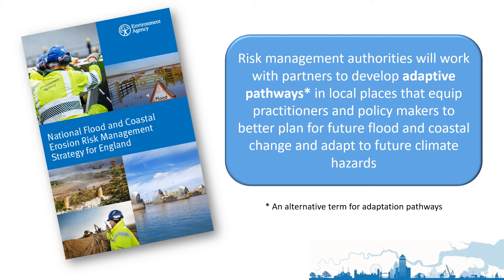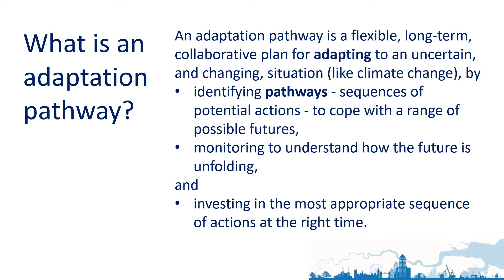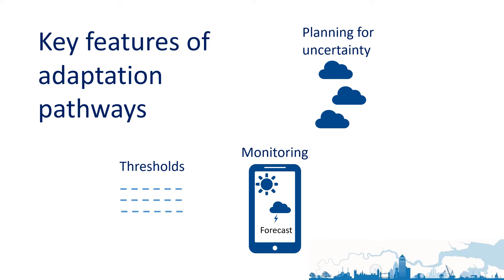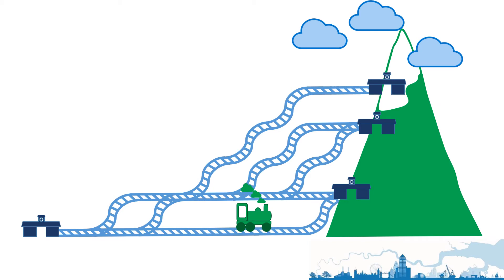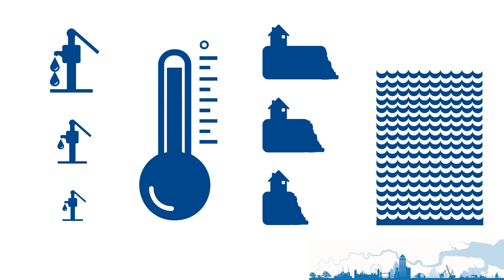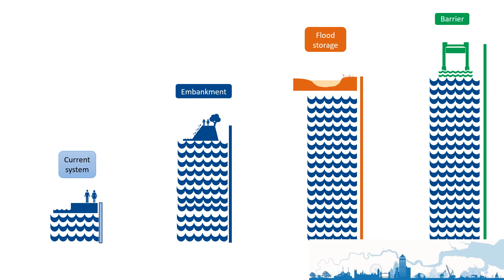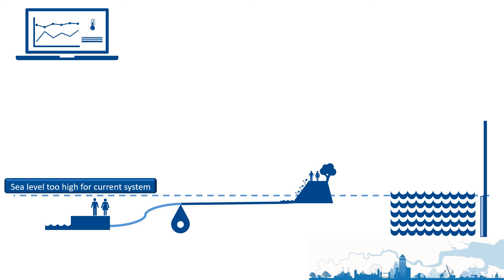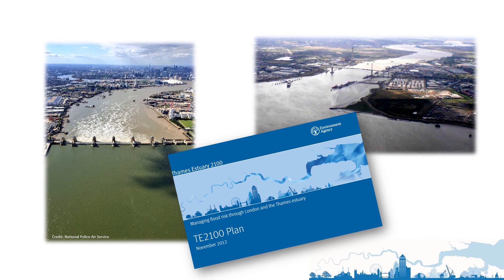Adaptation Pathways Starter Pack: Principles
Adaptation pathways: structured decision-making for a changing world.

This presentation introduces the general principles involved in the adaptation pathways approach. Find more information on adaptation pathways, and a series of factsheets, on the LCCP